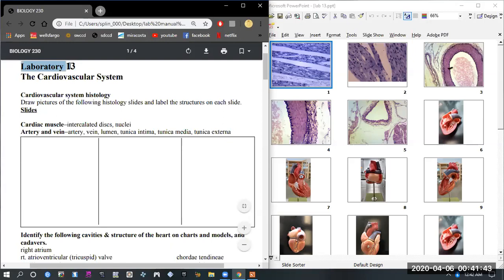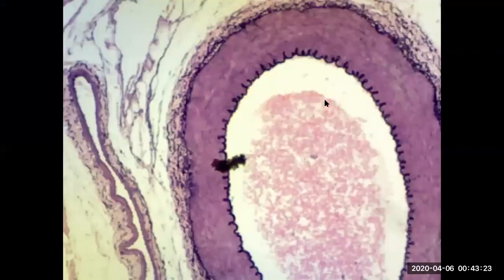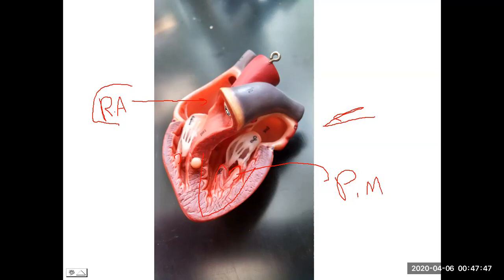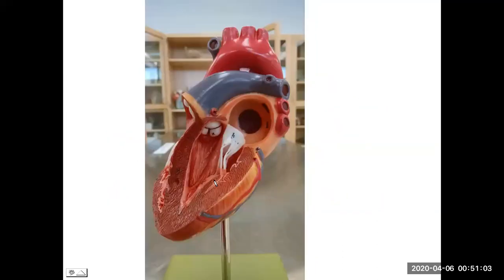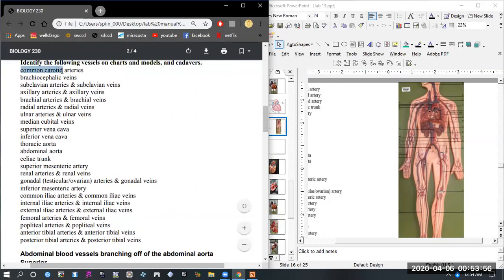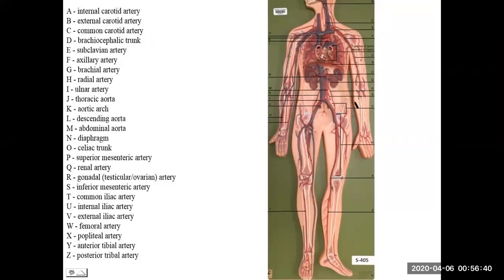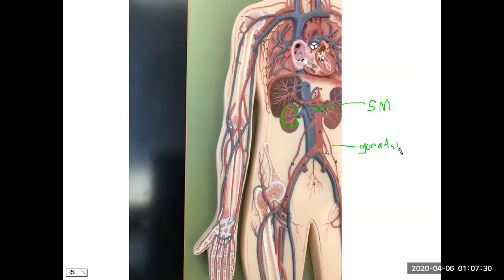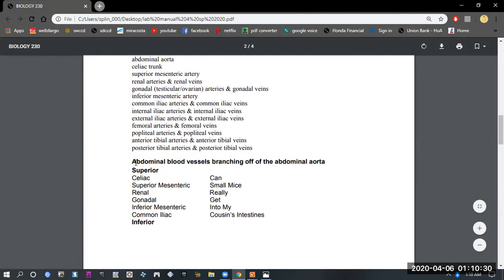lab 13 video